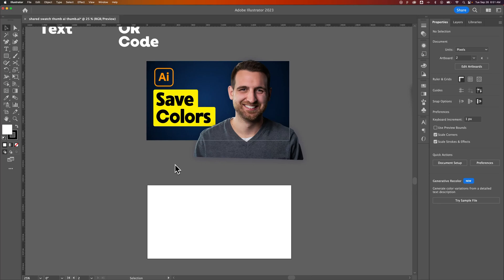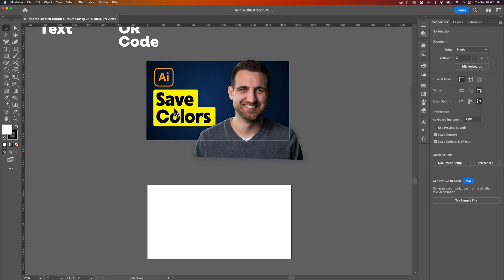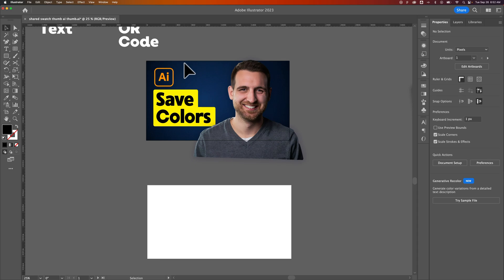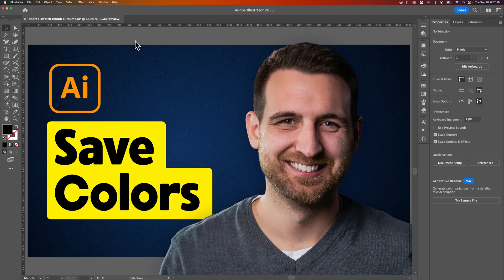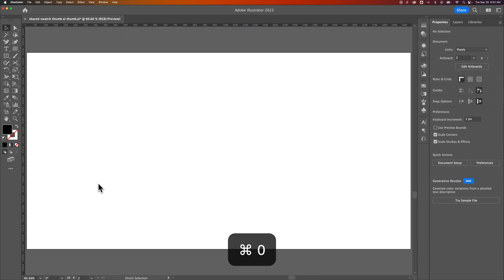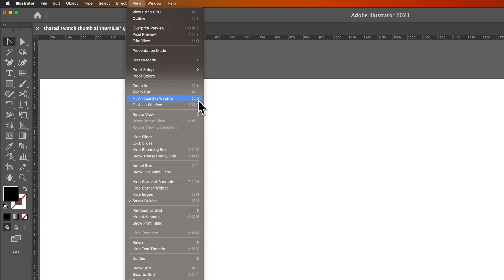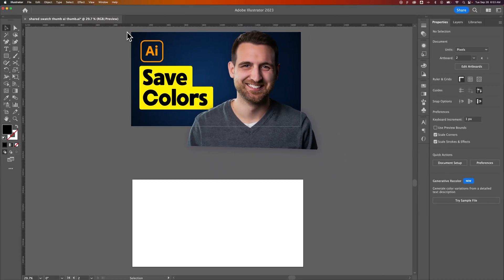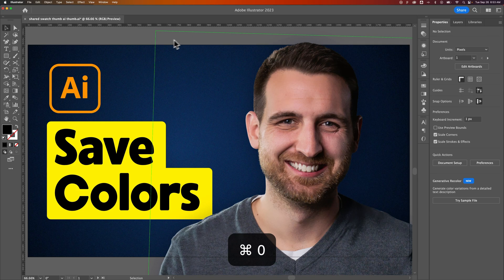How to Zoom to Fit in Illustrator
In this Illustrator tutorial, learn how to zoom to fit in Illustrator. You can zoom to fit your artboard to your window in Illustrator with a simple shortcut key!